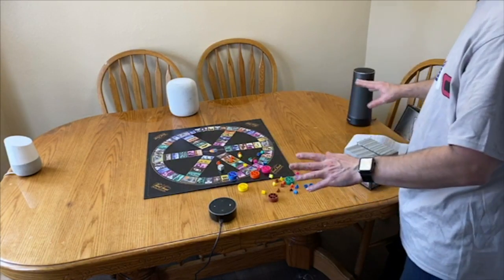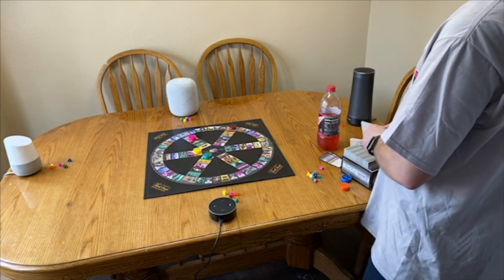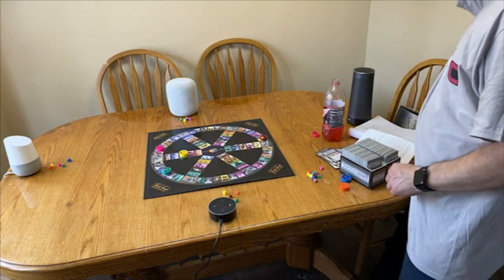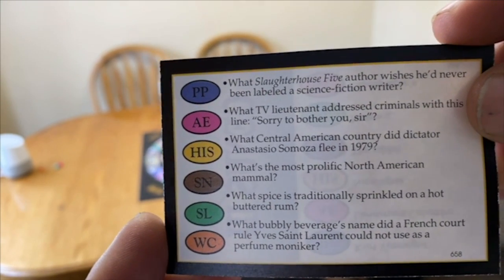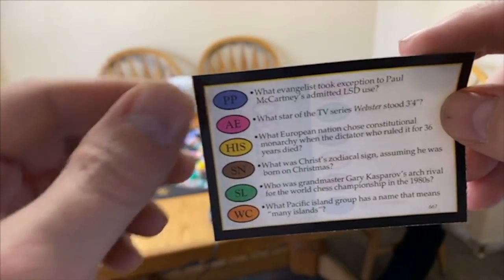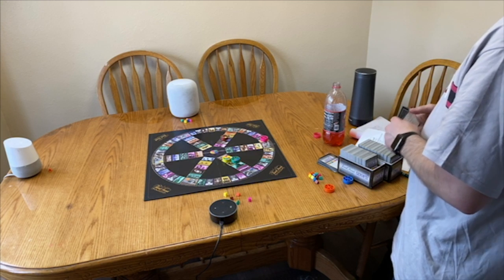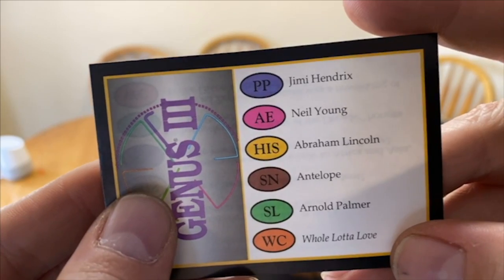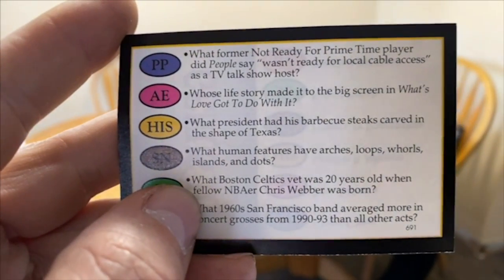Battle of the AIs - Amazon vs Google vs Apple vs Microsoft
A friendly game of Trivial Pursuit. Ever wondered which one of these was the most intelligent? And which was the least intelligent? Shall we play a game?